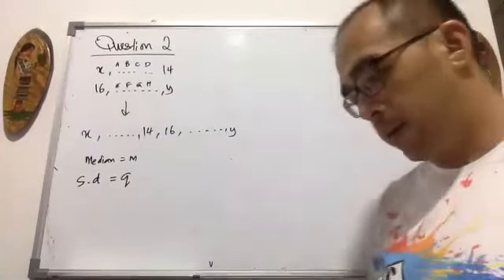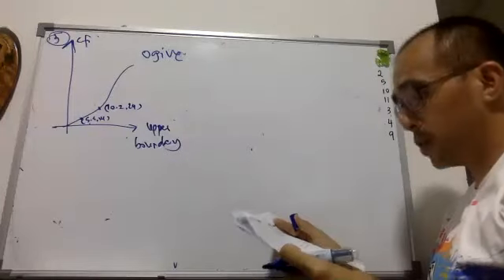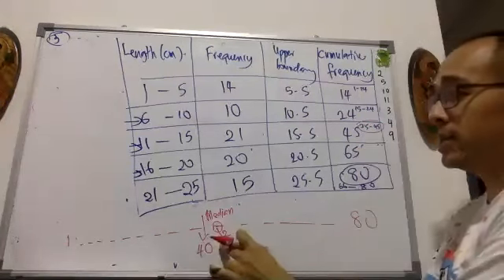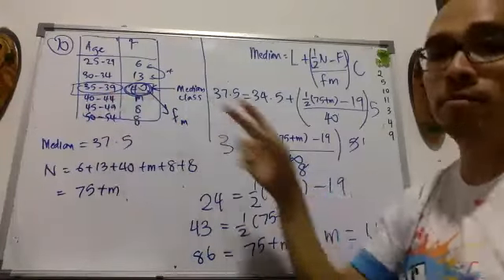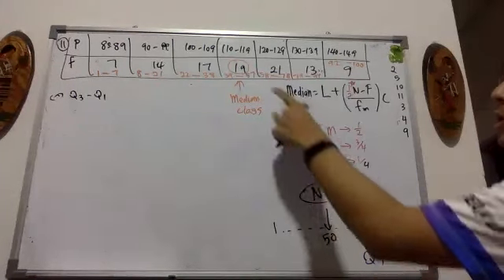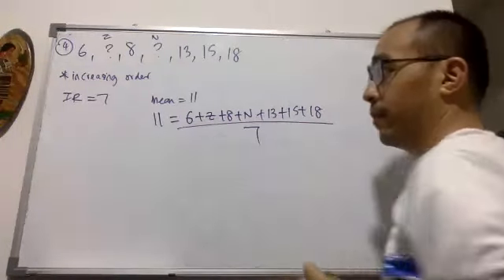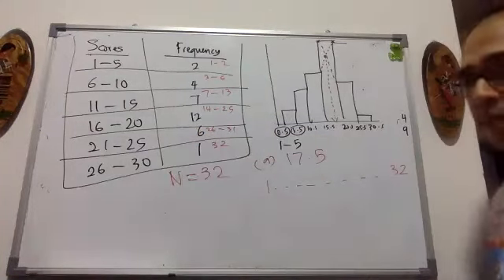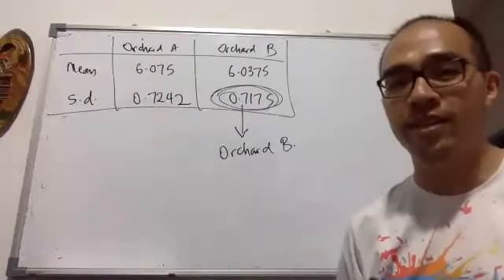Online Classroom Series: Add Maths Form 5 Tutorial 24 March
Online Tutorials for Statistics Paper 2 Questions. It was a tough session for both the teacher and the students. By the end, everyone was totally boggled because of the information overload.

Press on, my dear students. Take it slow, pause the video, replay it again and again to understand each step. I believe you can do it.